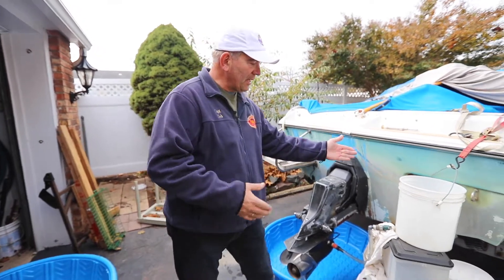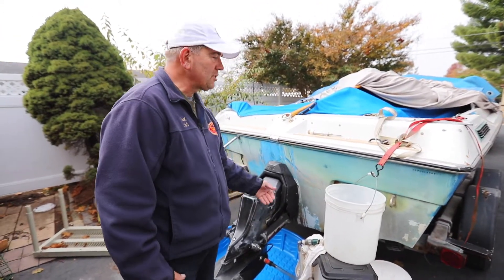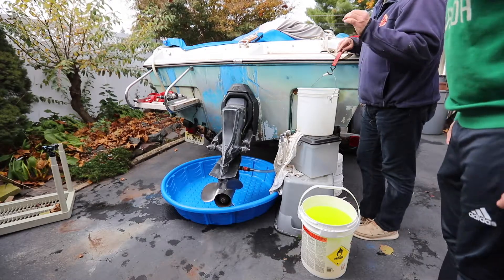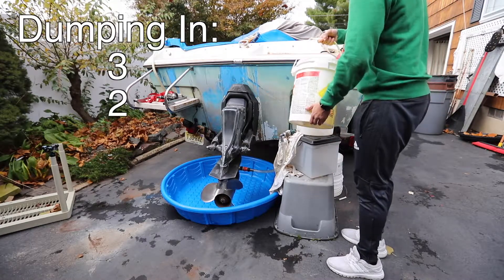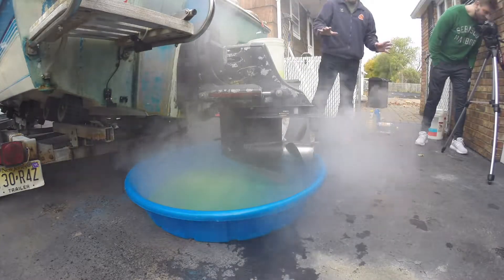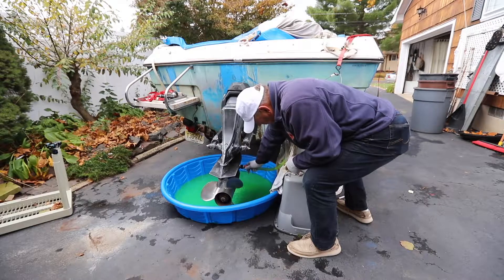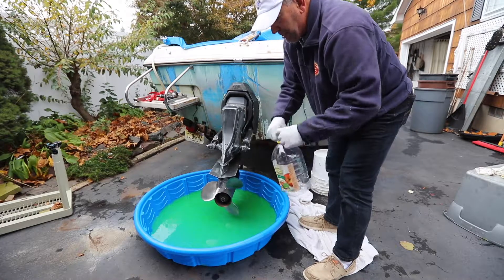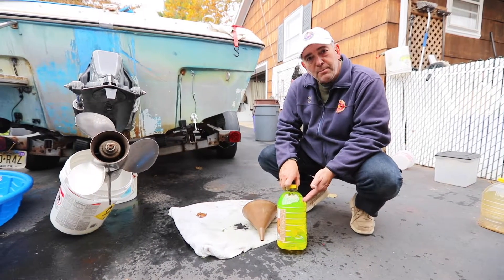How to: winterize your boat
In this video Capt. Bob talks about the steps you need to take to successfully winterize your boat, as well as some tips and tricks to recycle it successfully and how you might even be able to re-use some of your anti-freeze.